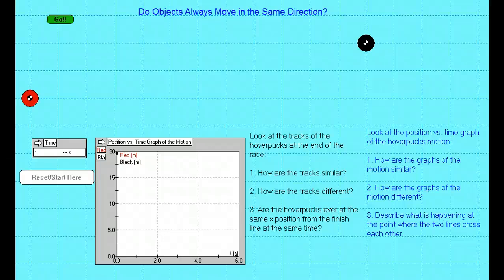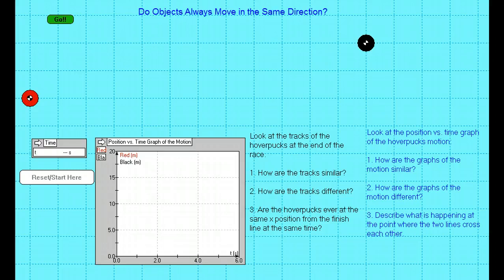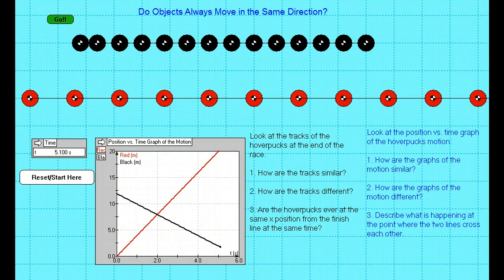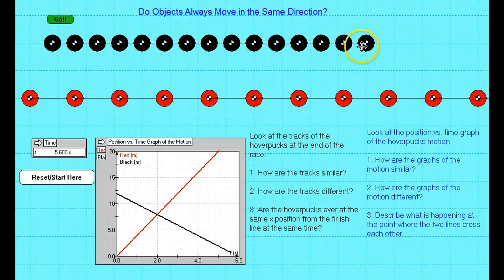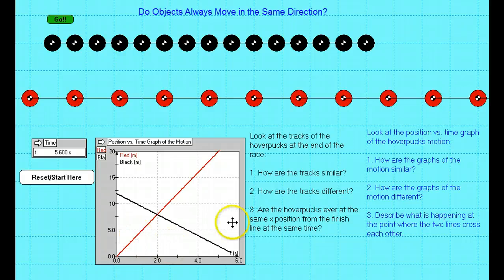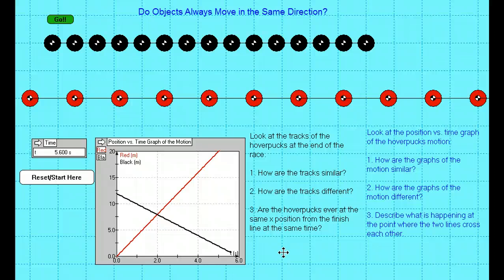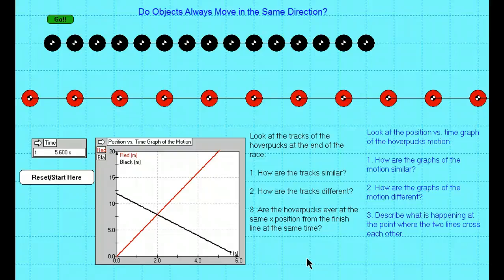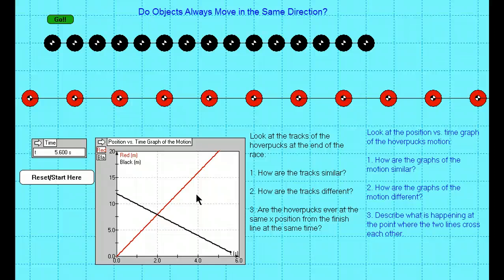Which Hoverpuck Wins the Race #3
This screencast uses a simulation to compare motions of hoverpucks in a race.